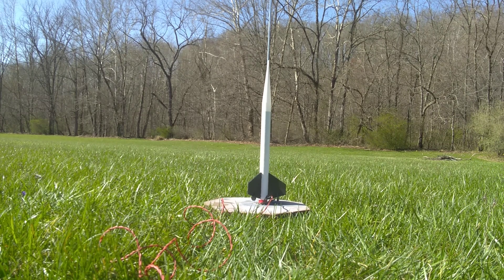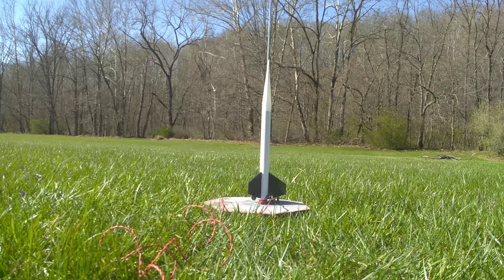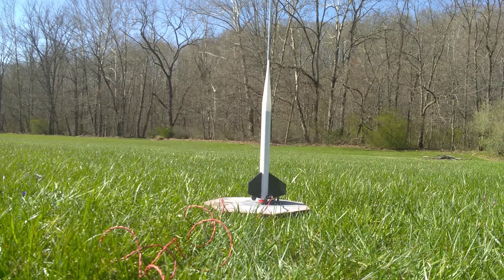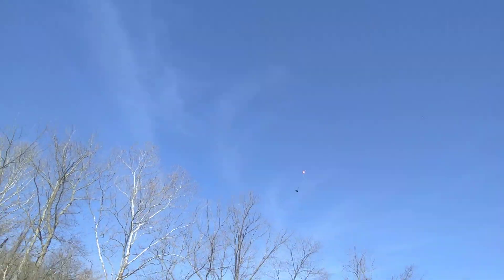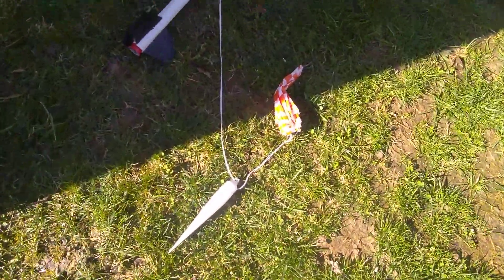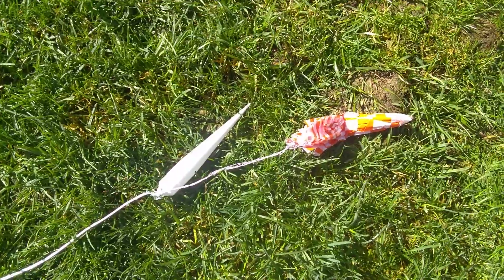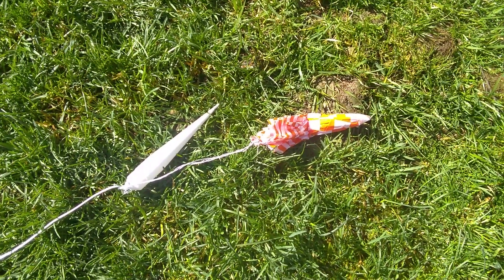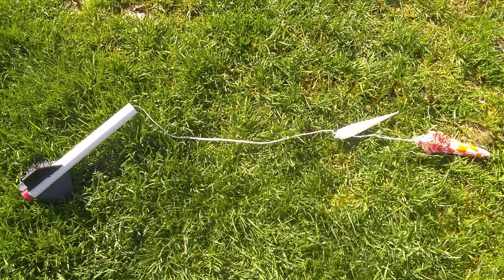TESTING ESTES "CROSSFIRE" MODEL ROCKET, HOW WELL DOES IT FLY?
Estes Crossfire model rocket has a maximum altitude of 1,150ft. (351m) on a C6-7 model rocket engine and is recovered by parachute.